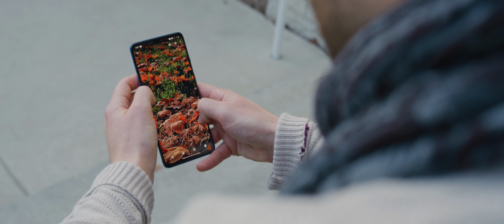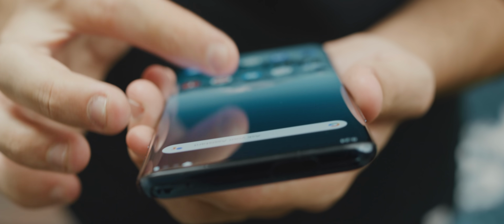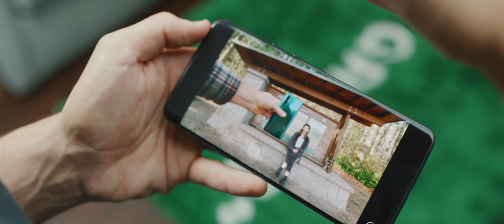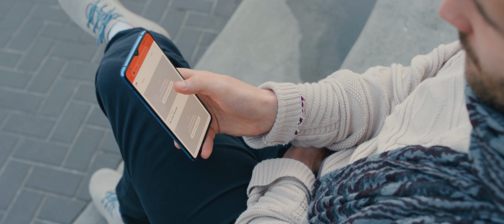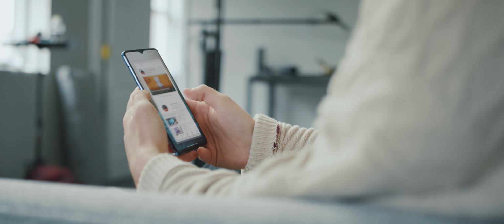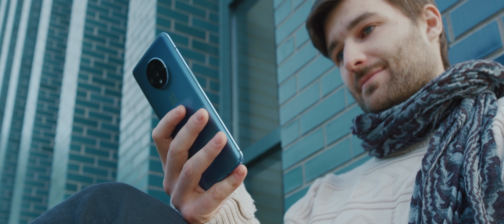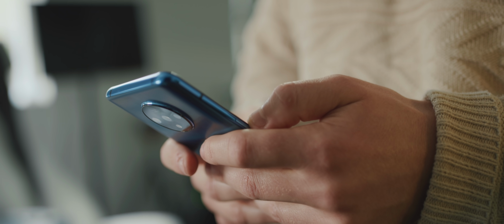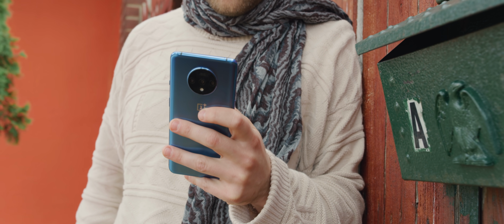OnePlus 7T: Flat out Awesome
If you wanna join the fam, it’s a fun time and it supports the channel!

Stalk me

Phone provided by OnePlus for video/review